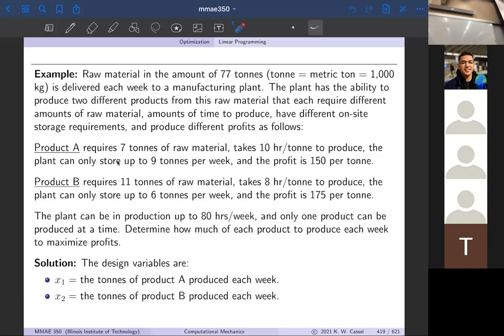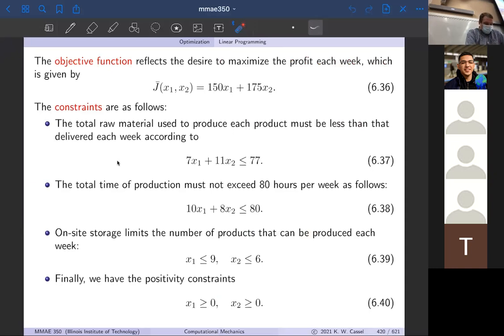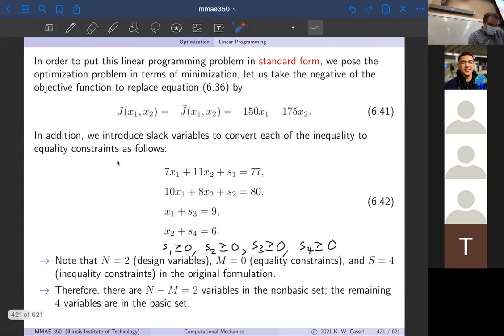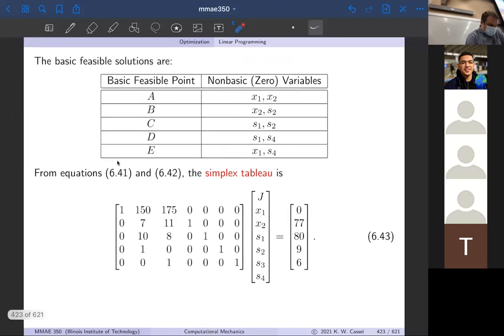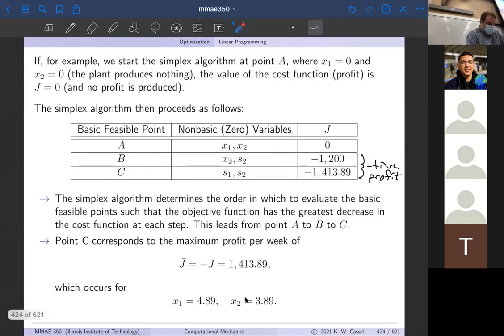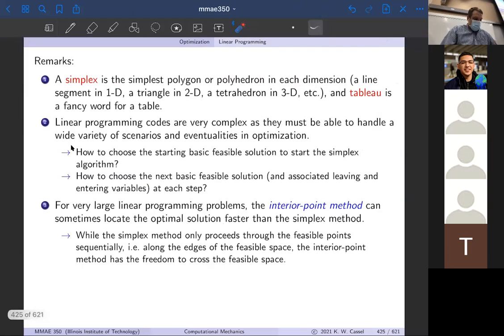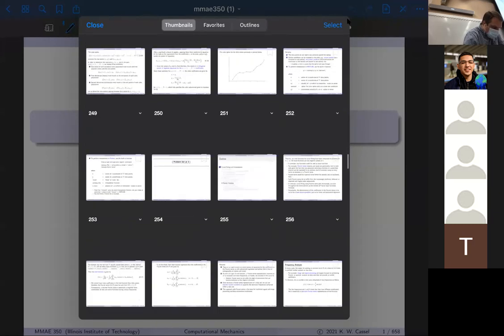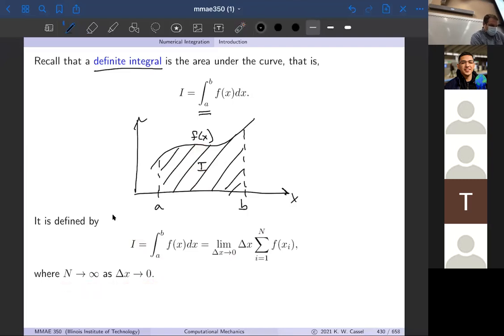MMAE 350: 30 March 2021 Lecture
Simplex method, numerical integration